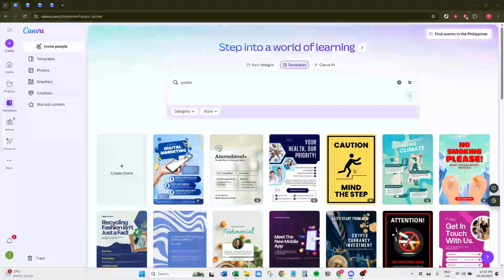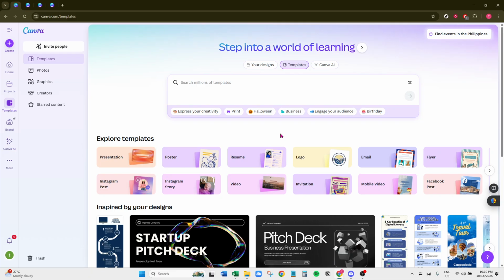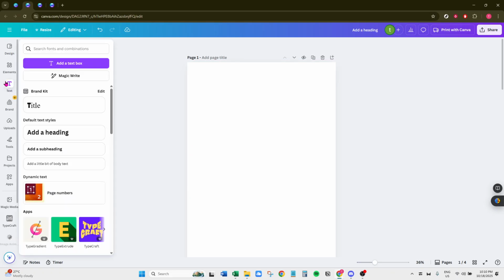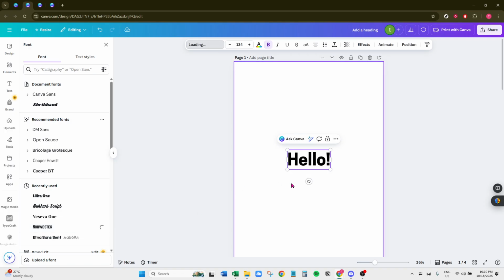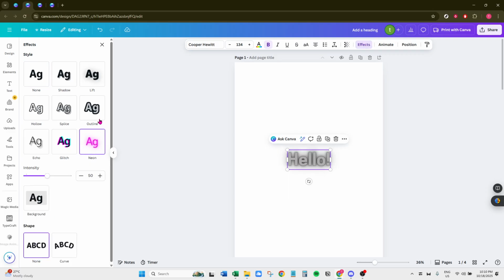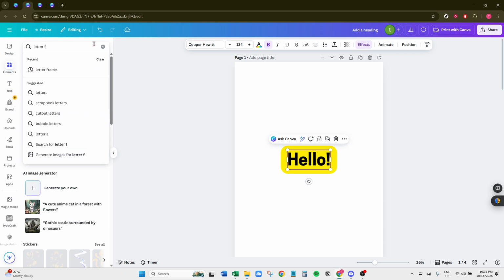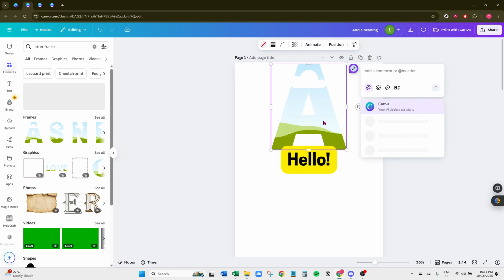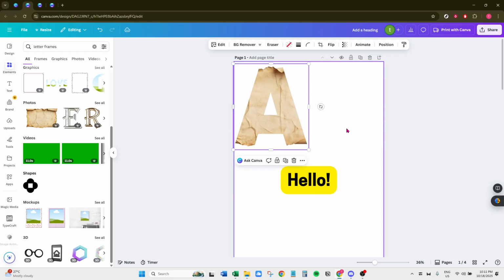How To Create Cool Text Effects In Canva [2026 Guide]